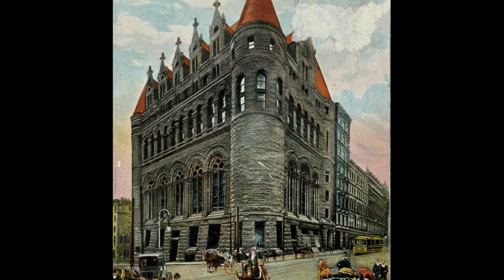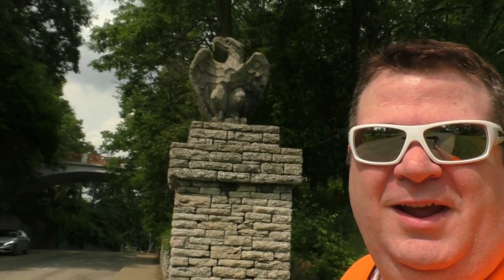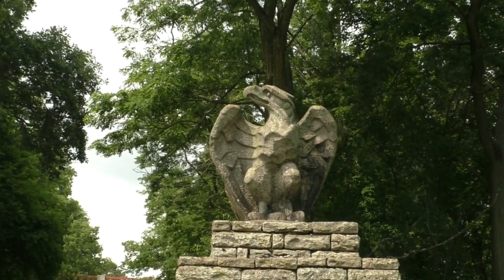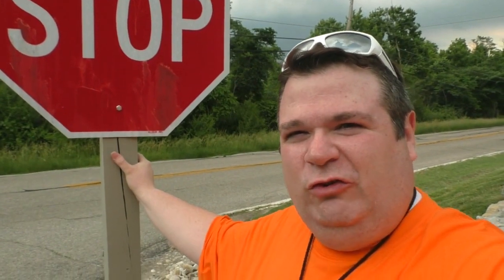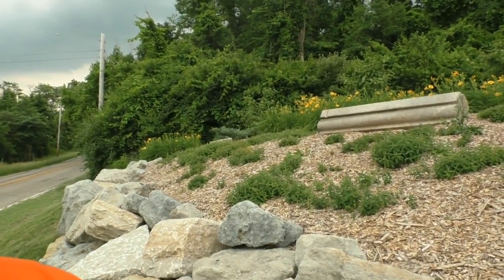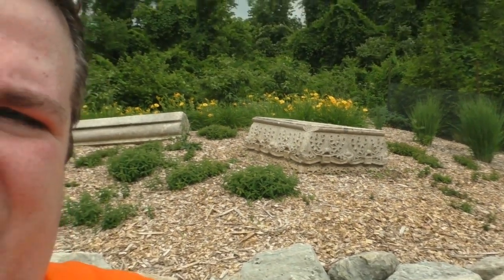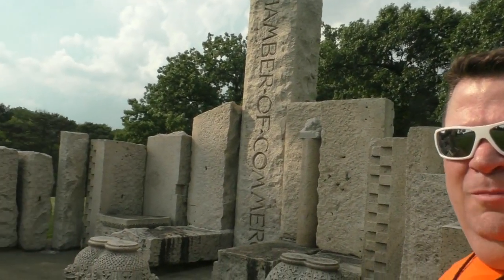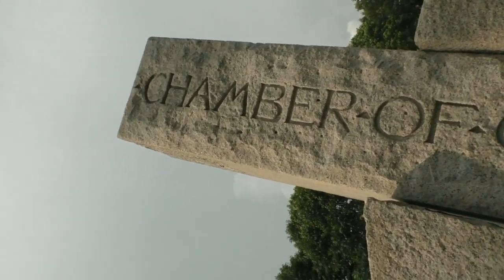REMAINS of the Cincinnati Chamber of Commerce Building | Explore Cincinnati History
In this video we explore Cincinnati history by searching for the lost remains of the Cincinnati Chamber of Commerce Building.